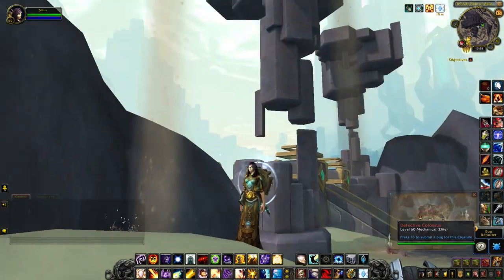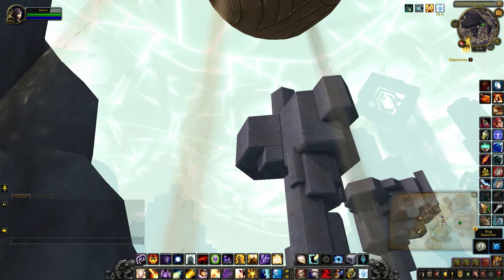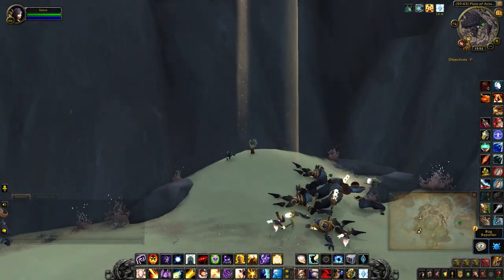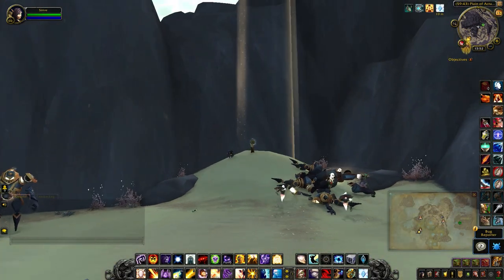Pilfered Curio - Treasures of Zereth Mortis (Pepepec)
The Pilfered Curio is located at the top of a floating structure. The treasure contains Pepepec (one of 9 Pocopoc customisations) and is one of the objectives needed for the Treasures of Zereth Mortis achievement. The hardest one is marking the first position to teleport. Just make a note of where I'm standing if you have trouble.